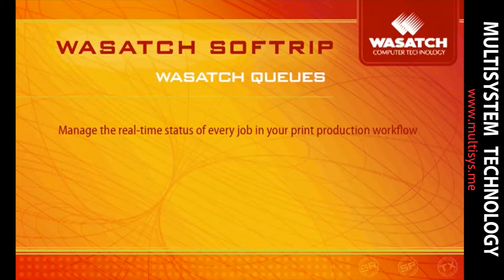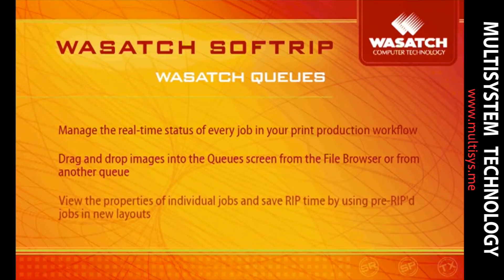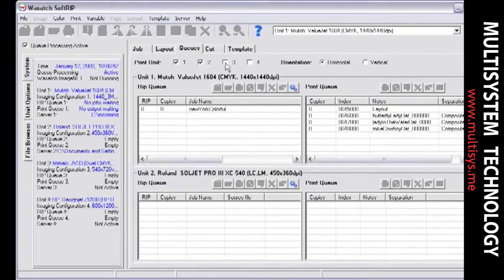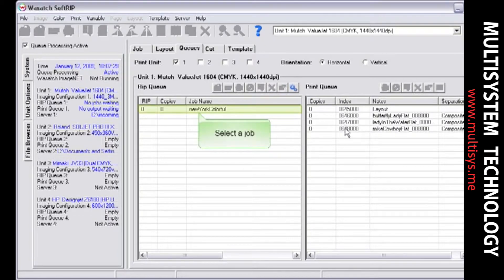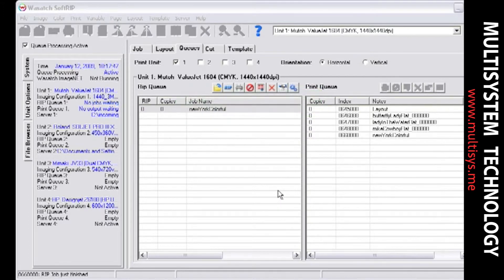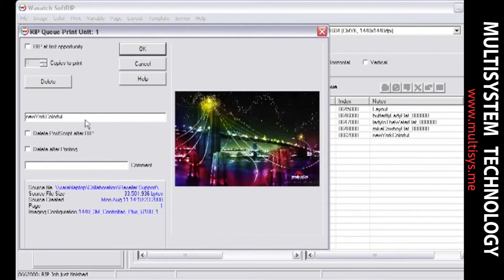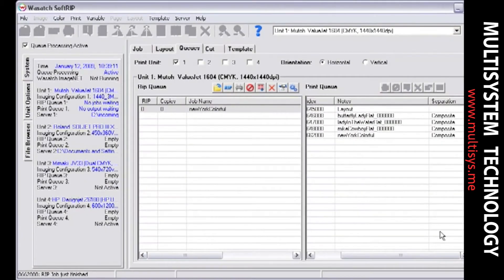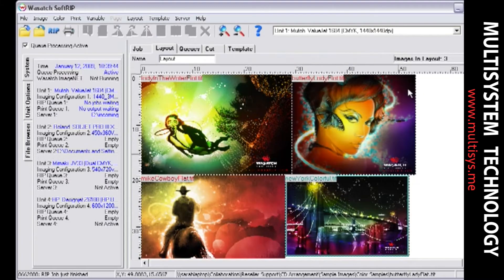Wasatch SoftRIP - Print Wasatch Queues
Manage your workflow quickly and efficiently with SoftRIP's intuitive Queues window.